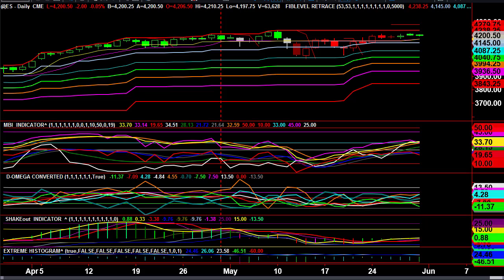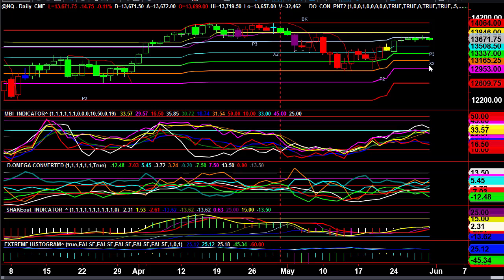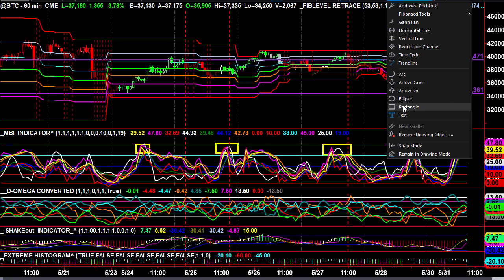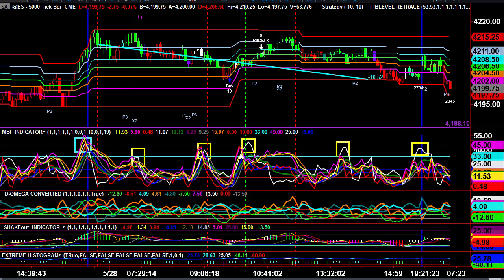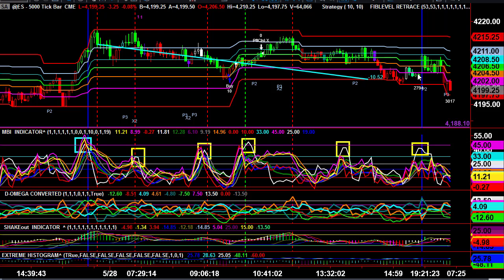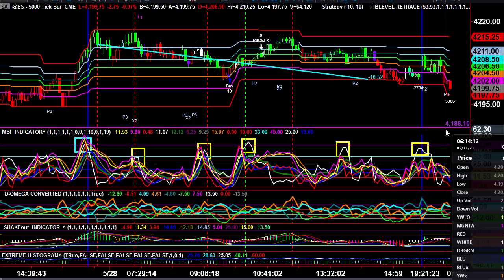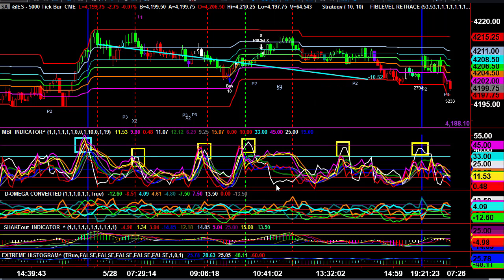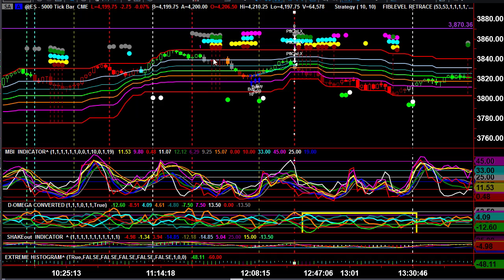Video Report June 01, 2021